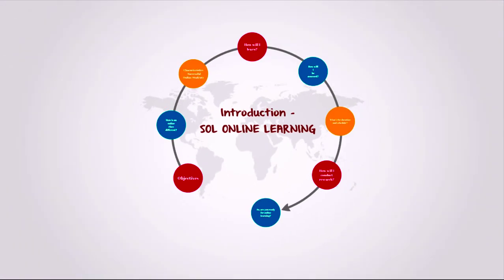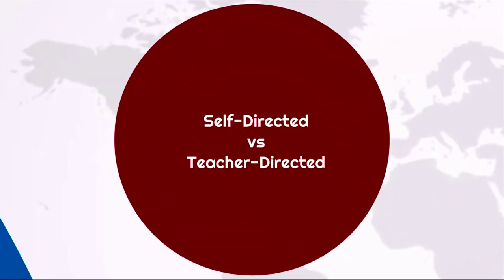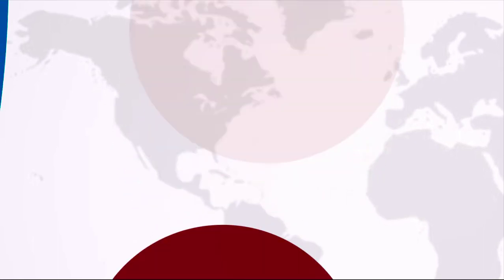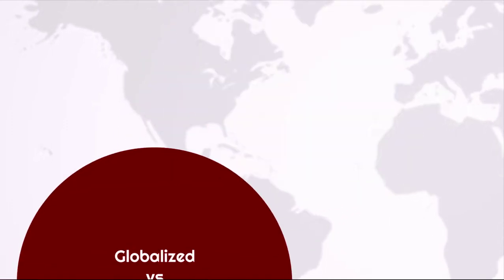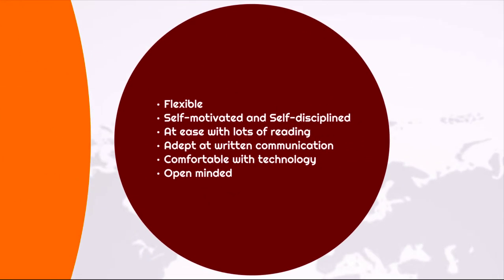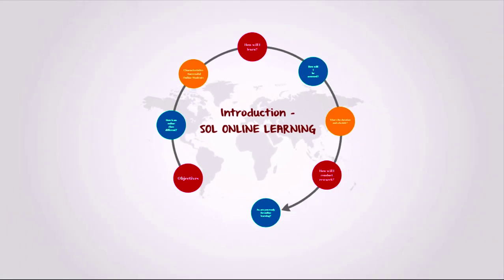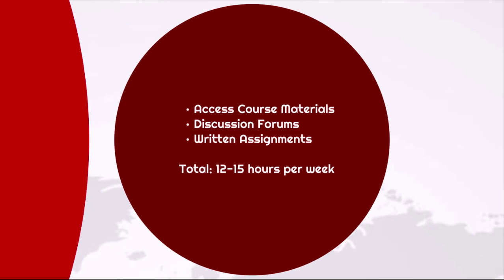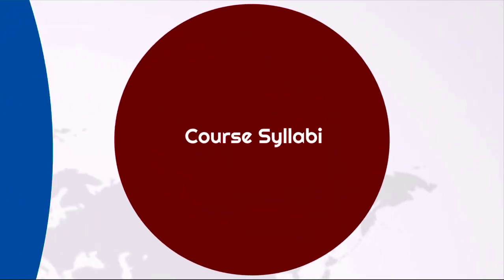SOL OL Introduction Video